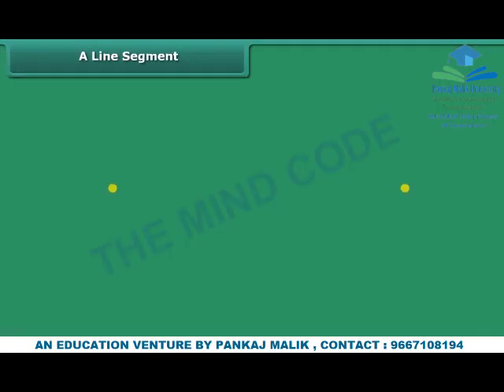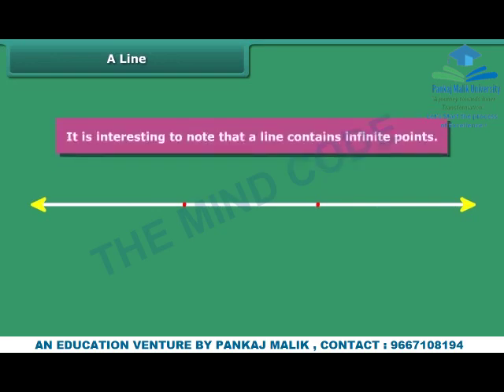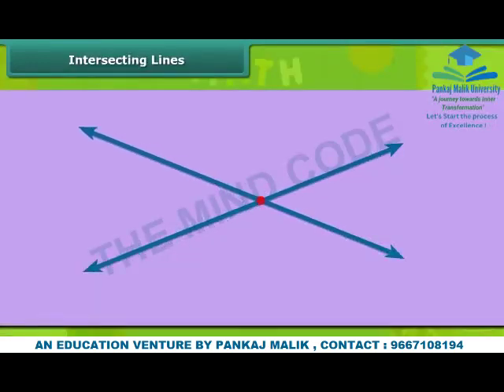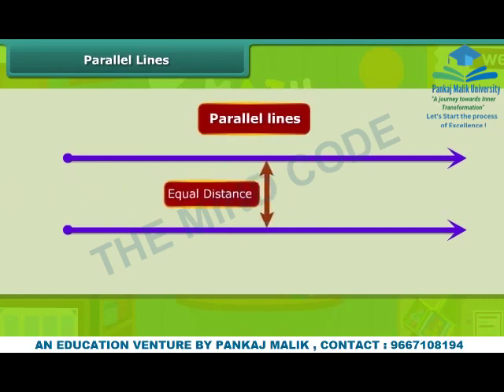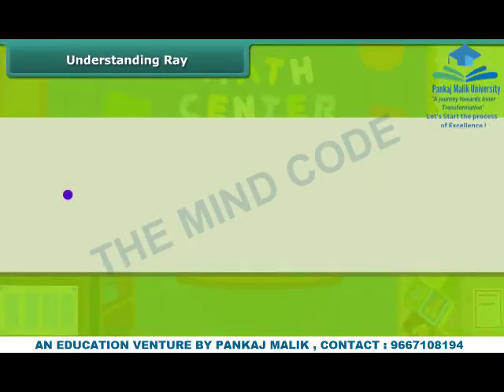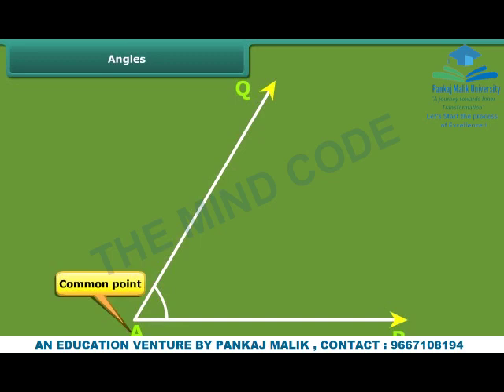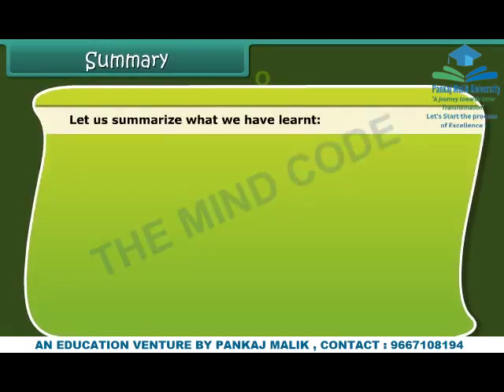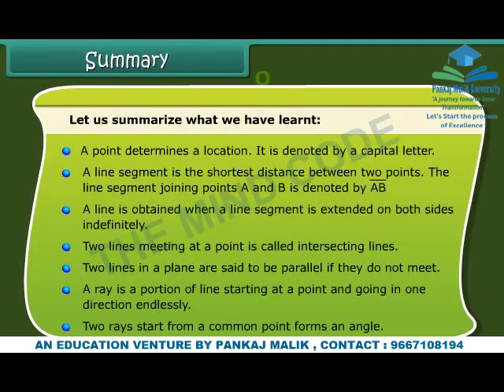CBSE Class 6th Maths Basic geometrical Ideas